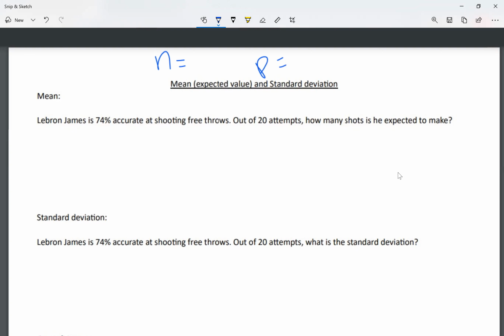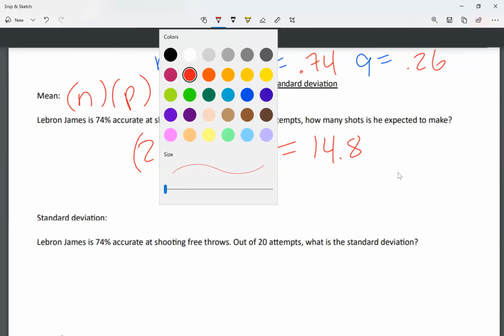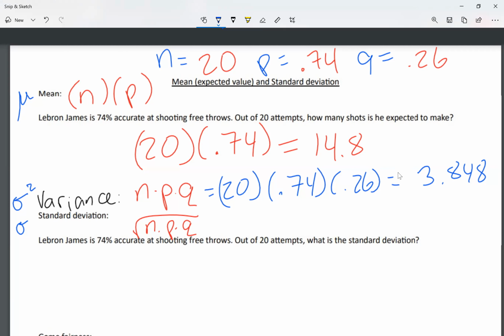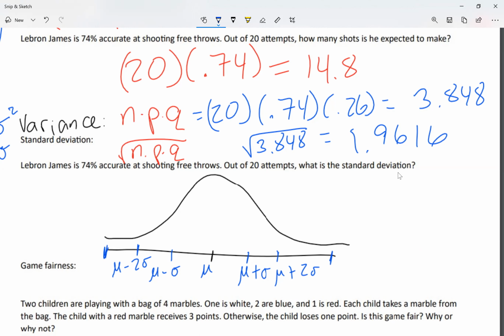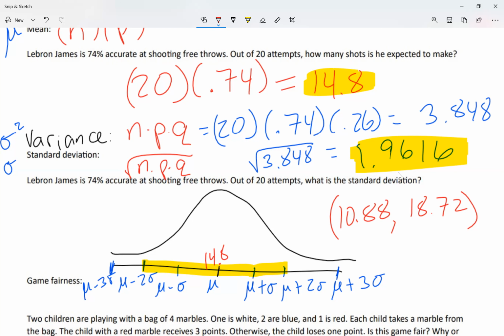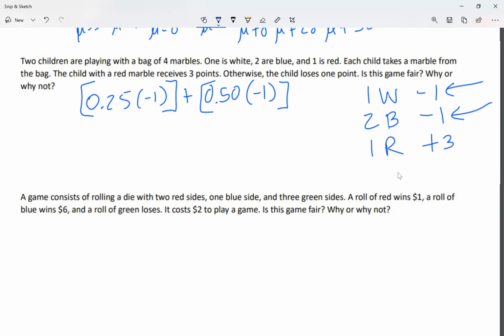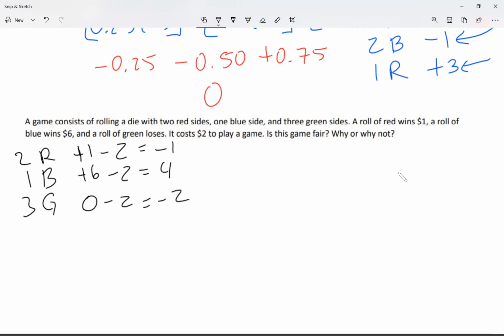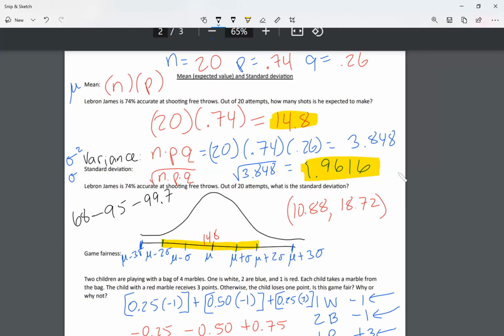Leonzo mean and standard deviation binomial theorem